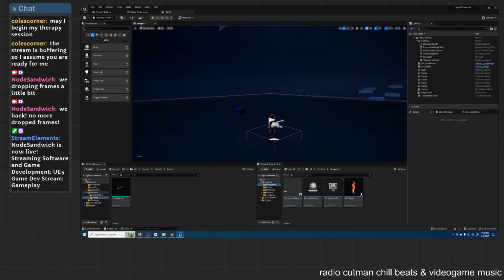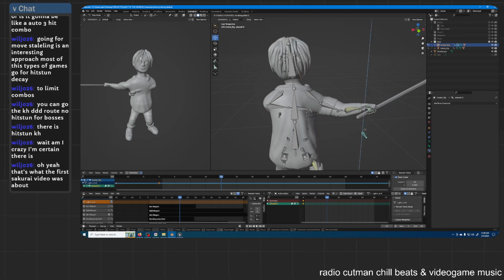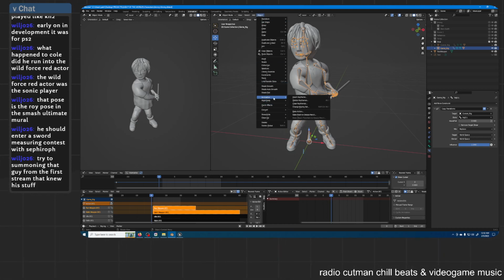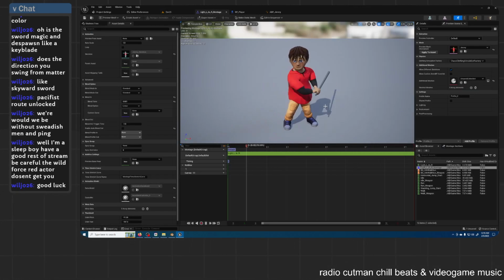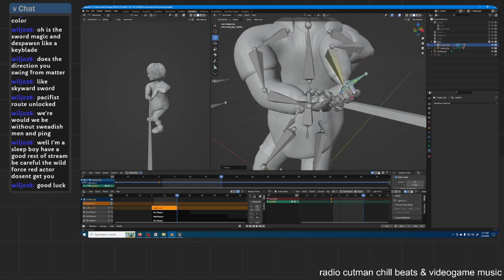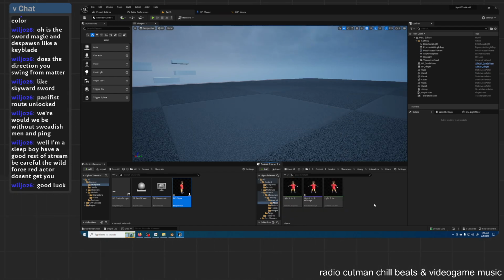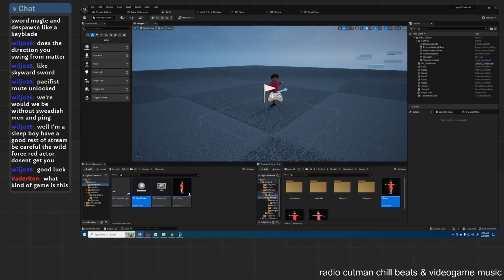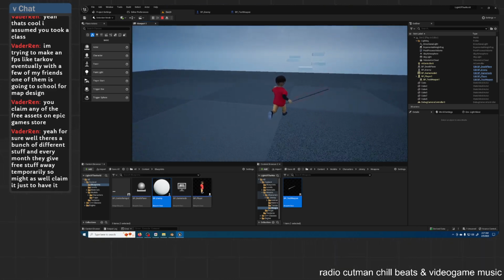UE5 Game Dev Stream: Making and Applying Attack Animations and Causing Damage